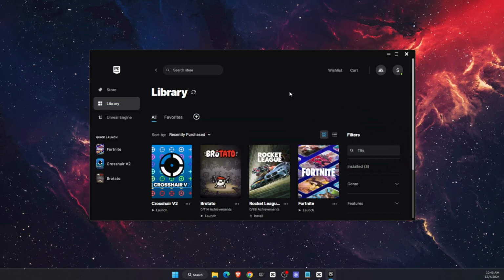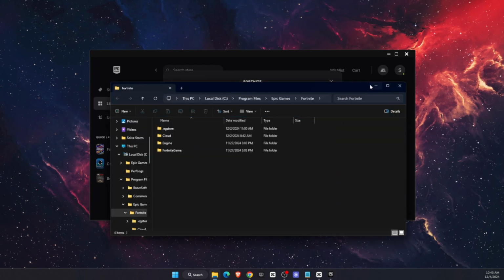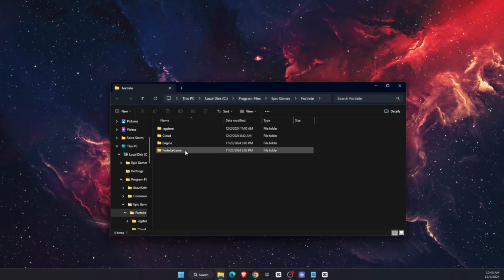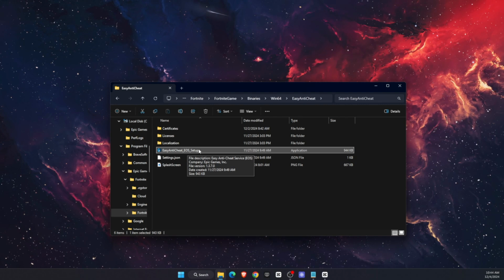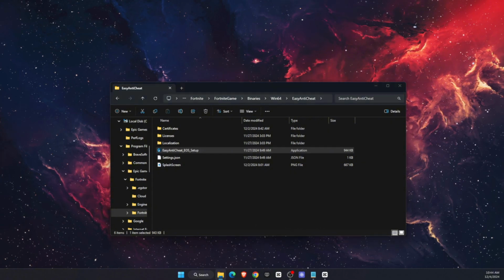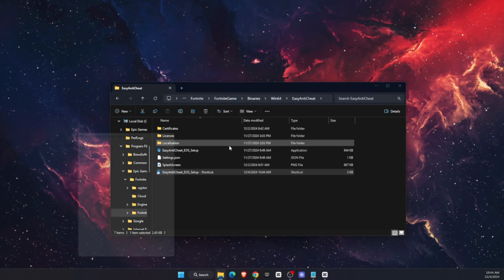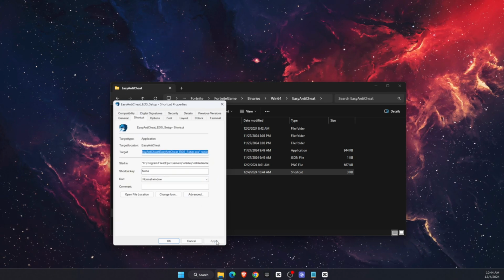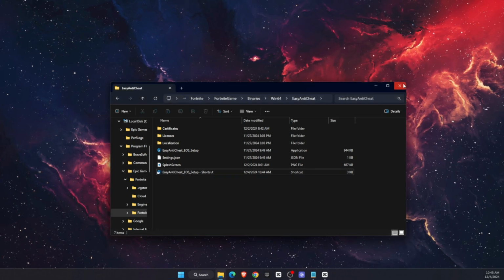How To Fix Easy Anti Cheat Not Installed Fortnite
In this video I show you How To Fix Easy Anti Cheat Not Installed Fortnite!